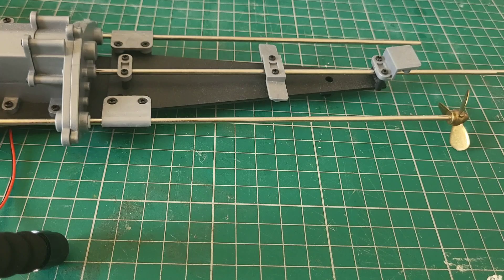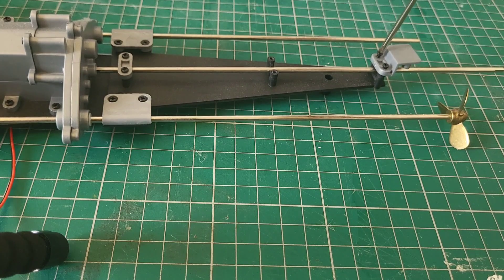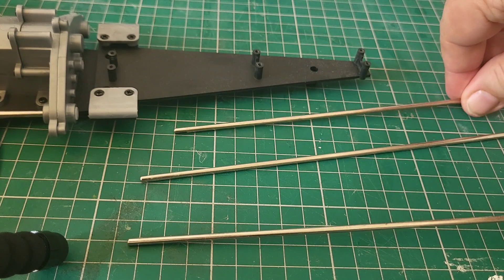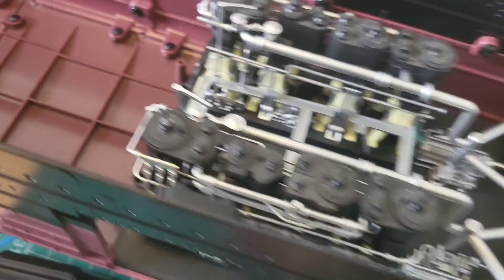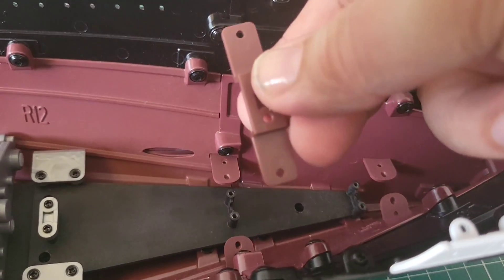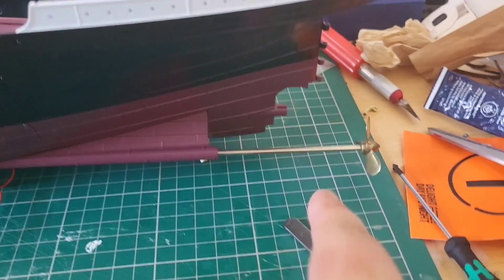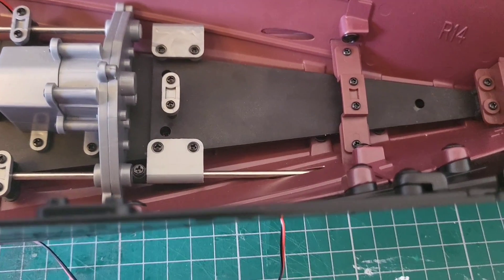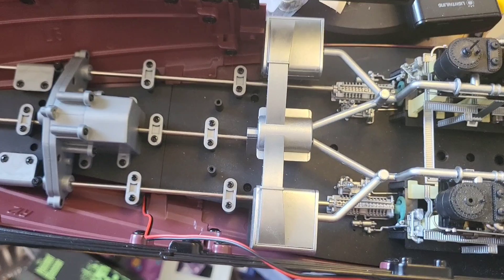Hachette Build the Titanic : Part 114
in this issue we finally add the engine room to the hull and add the prop supports , we also discuss the bizarre world of Titanic relic auctions